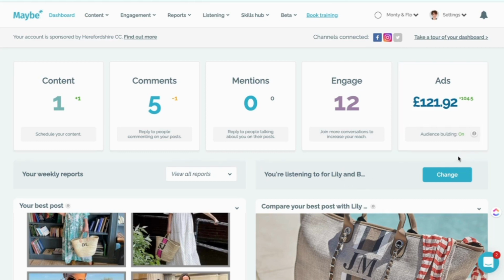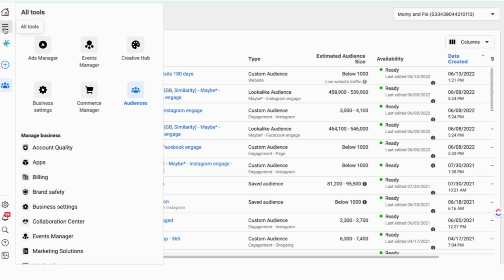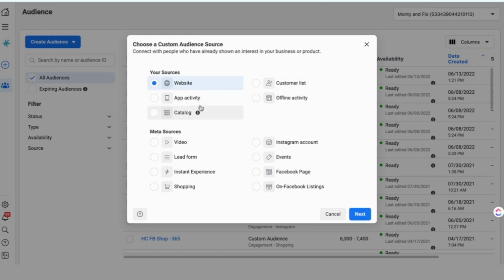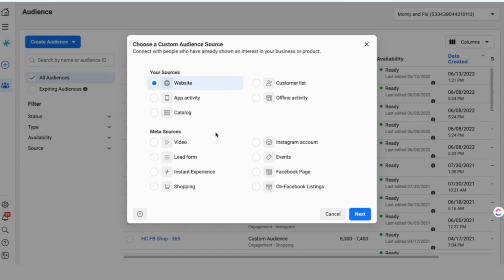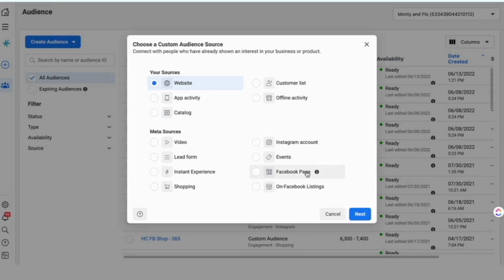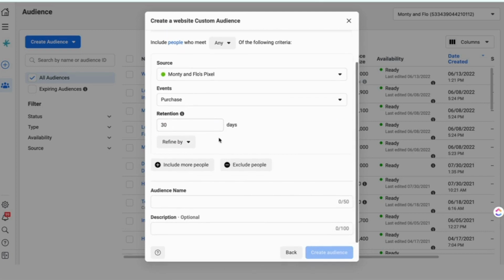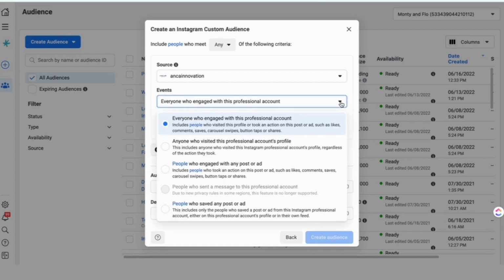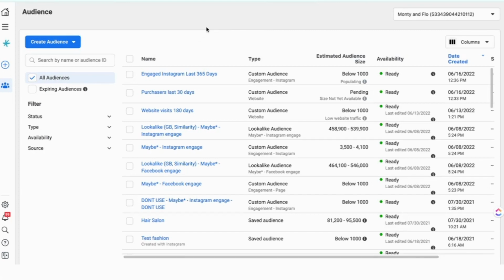Using custom and lookalike audiences with Facebook Ads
Want to get to grips with the different kinds of audiences you can use to target your ads? Custom audiences are a great way to get started with Facebook Advertising and drive sales. Custom audiences are audiences that already know you either via your Facebook or Instagram business page or from visiting your website. Let's get into the nitty gritty and get you ready to give them a go.